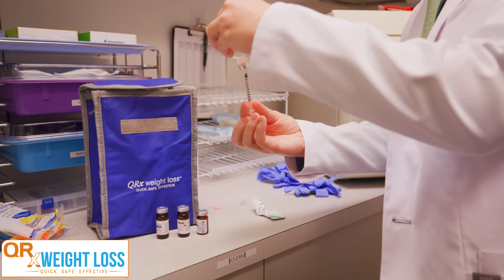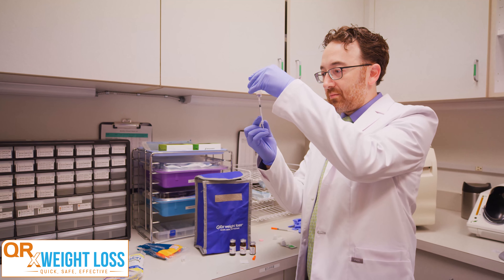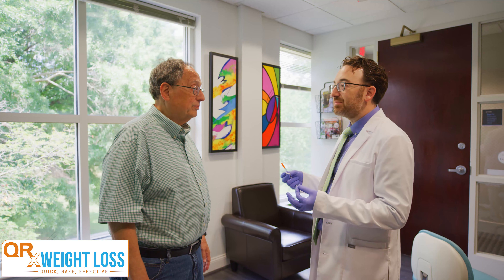QRx Weight Loss services v7